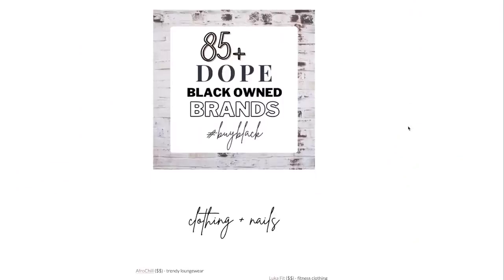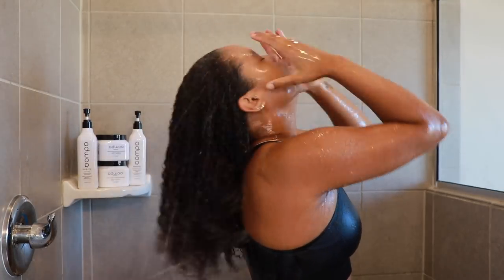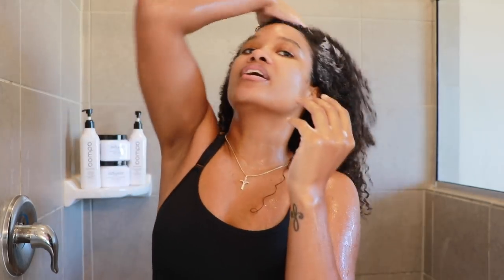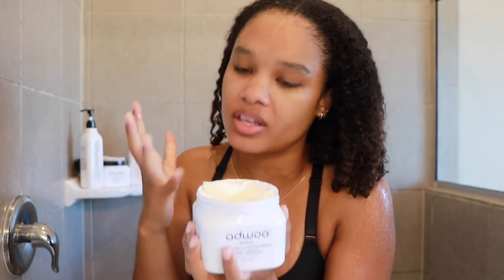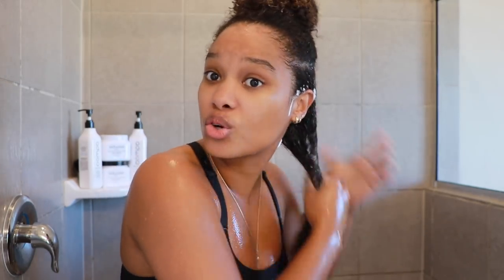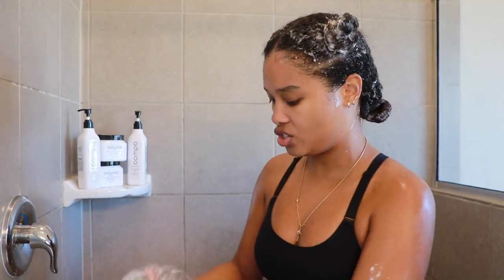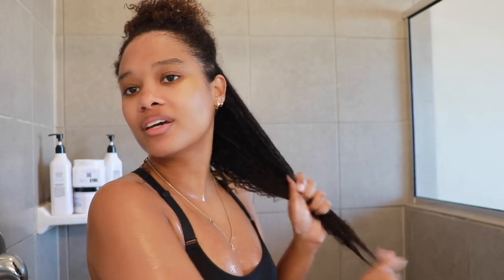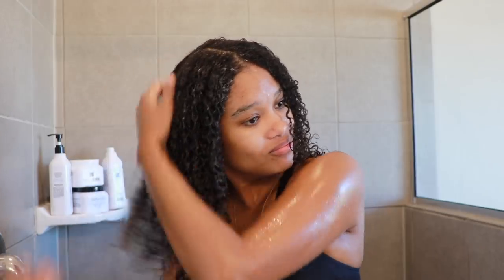ADWOA BEAUTY wash and go review tutorial + review | black owned series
HAPPY THANKSGIVING YOUTUBE FAM! I wanted to encourage you all to remember to shopblack where possible this holiday season. Adwoa is a great hair care brand that would make an AMAZING gift, even for yourself ;)

Hope you enjoy this in depth tutorial + review! xo